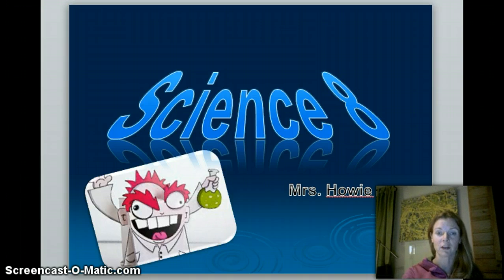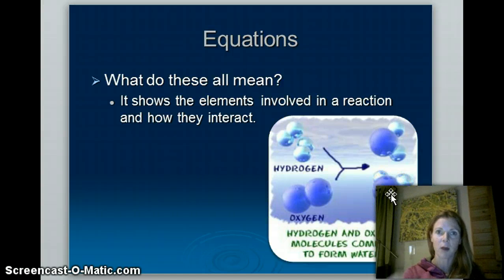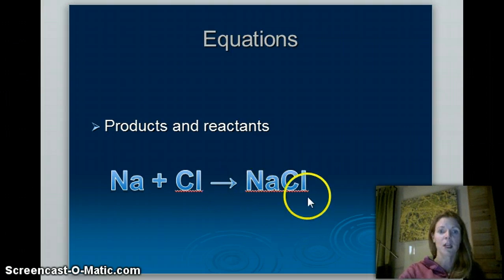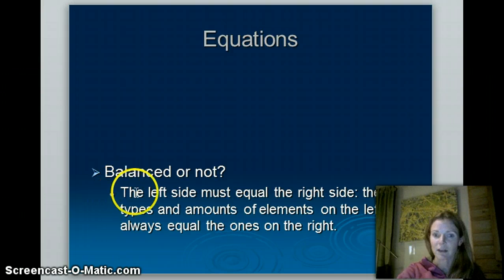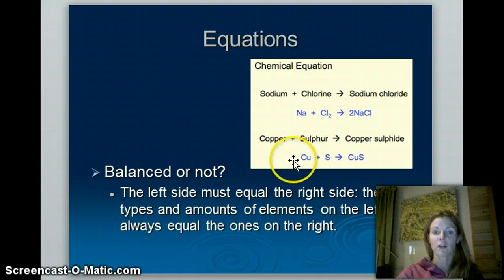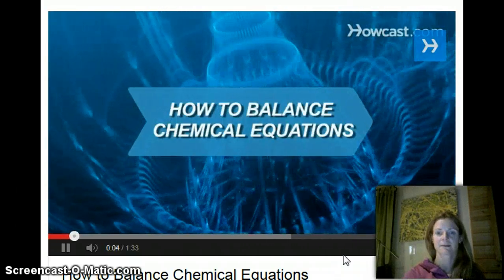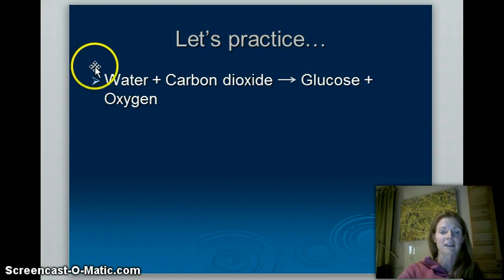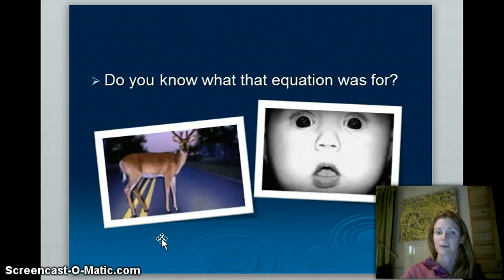Science 8- Forumlas and Equations- Part 1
Some basics on chemical equations and how to balance them...